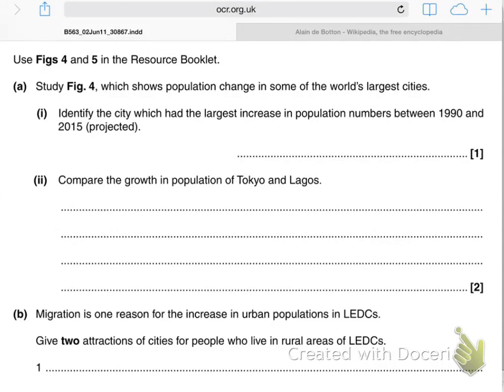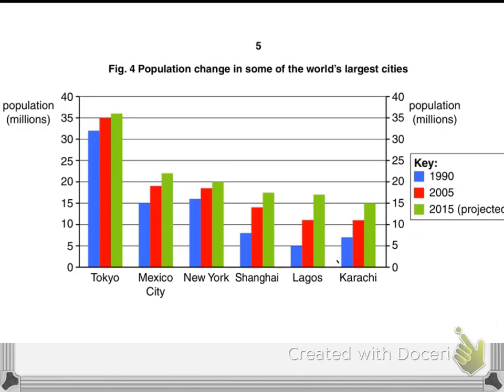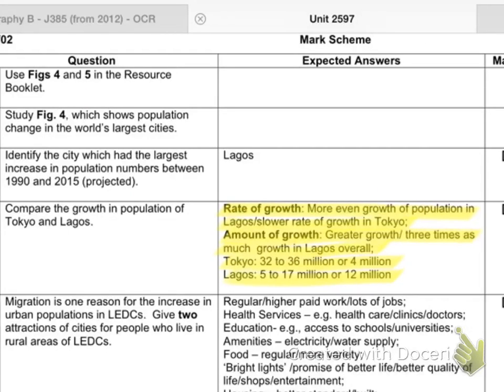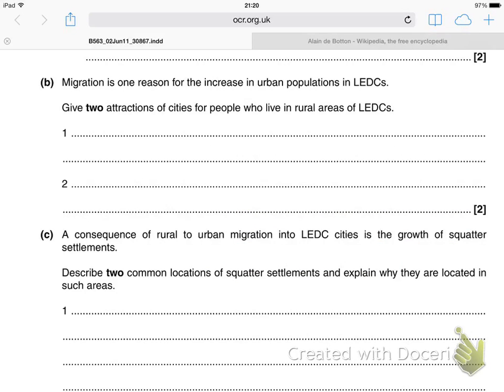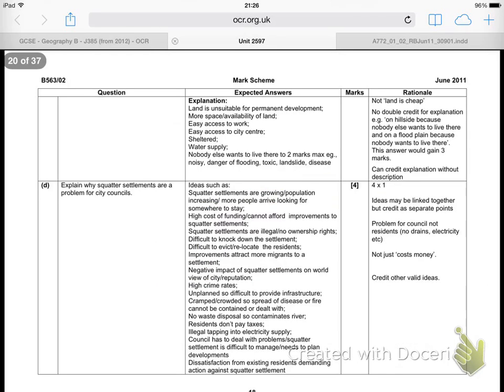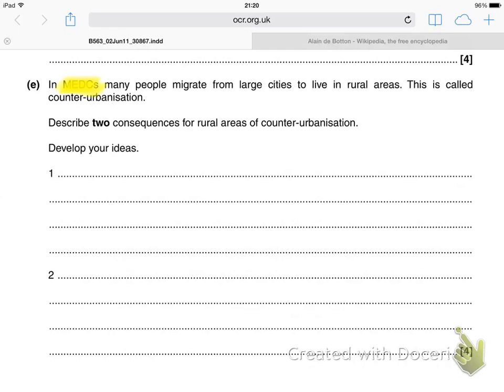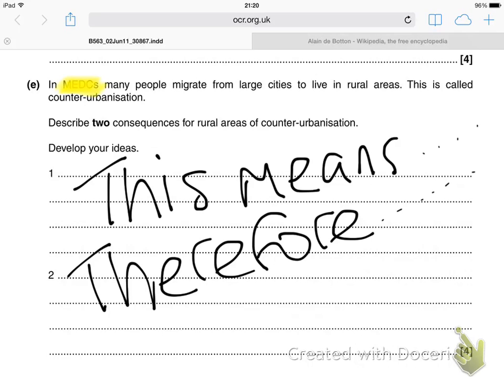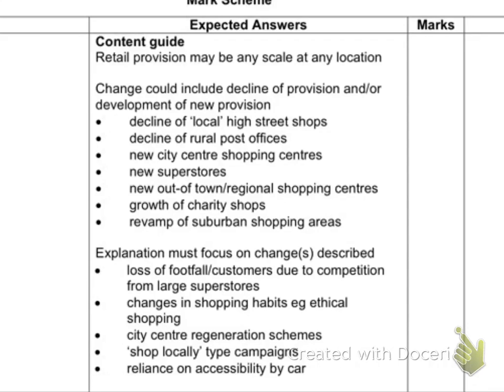Cover lesson 6th May 2014